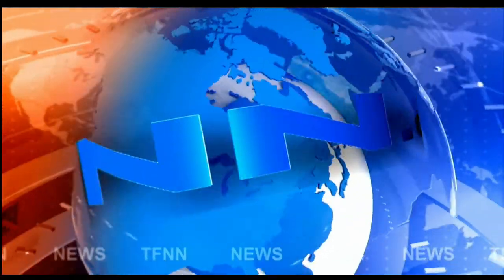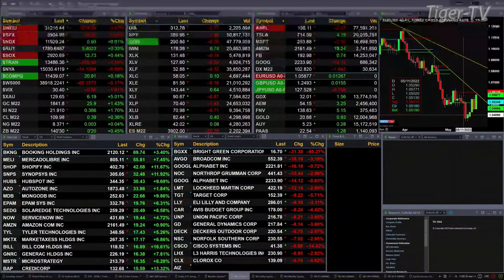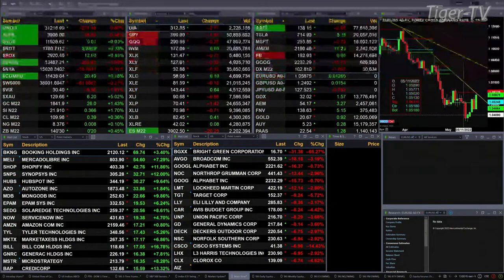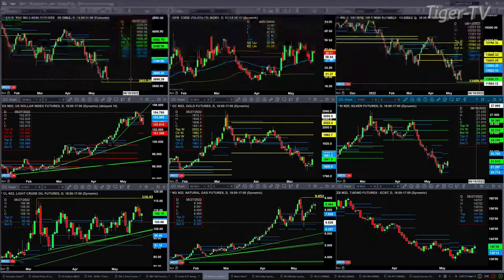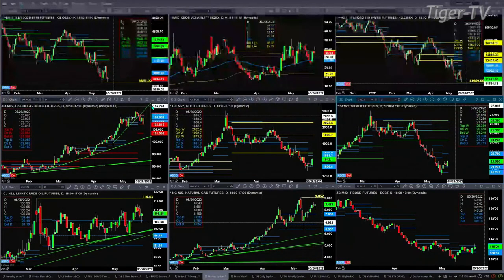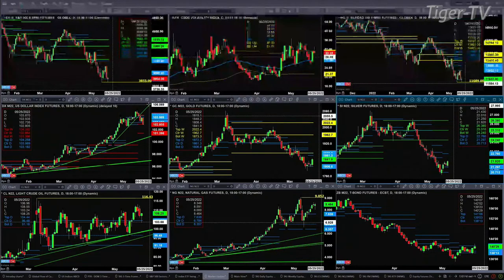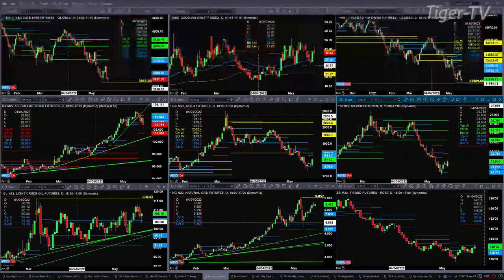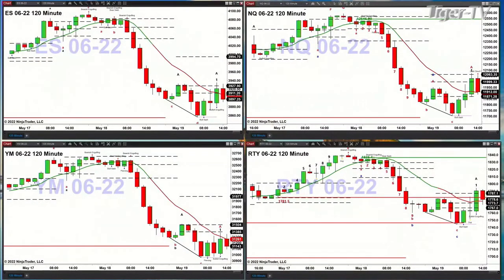May 19th, 1PM ET Market Update on TFNN - 2022